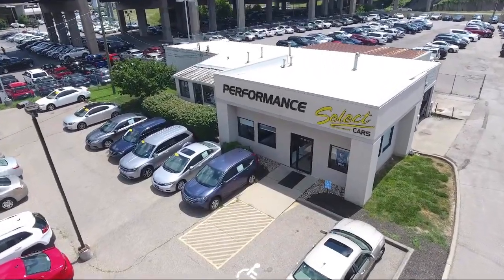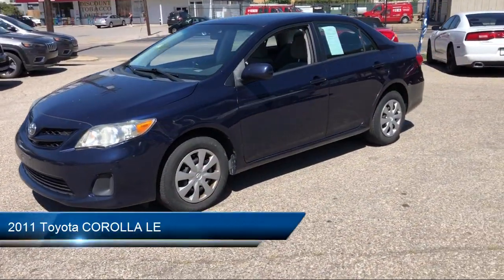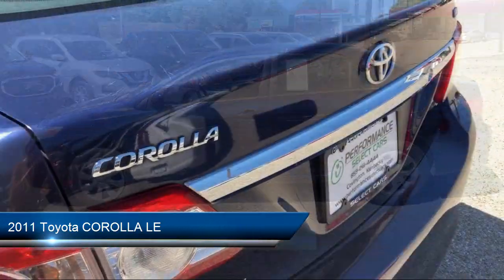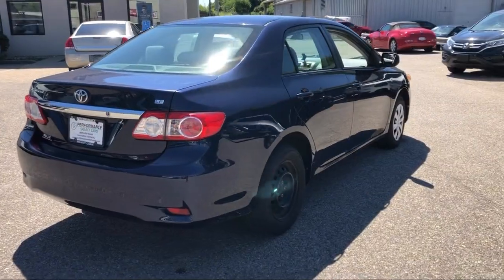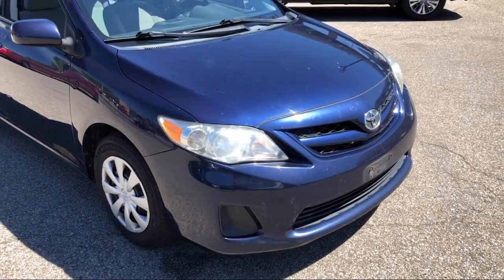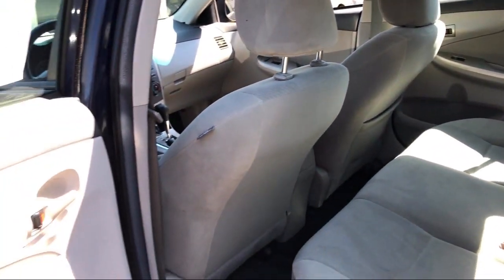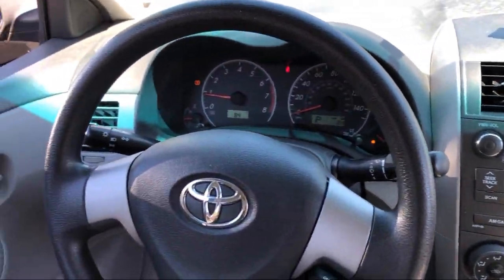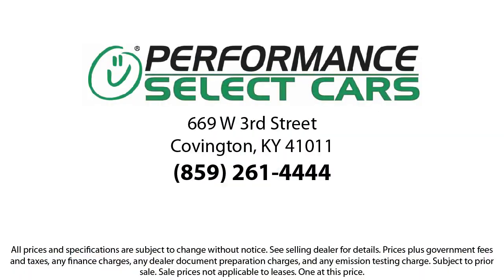2011 Toyota COROLLA LE For sale at Performance Select Cars in Covington Kentucky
2011 Toyota COROLLA LE Stock Number: BC567331 Vin:2T1BU4EE7BC594331.